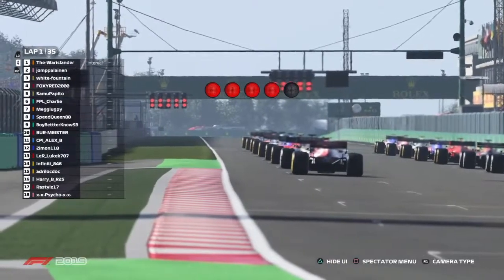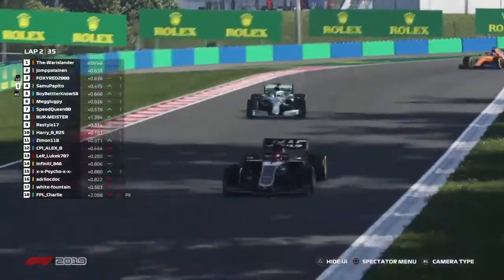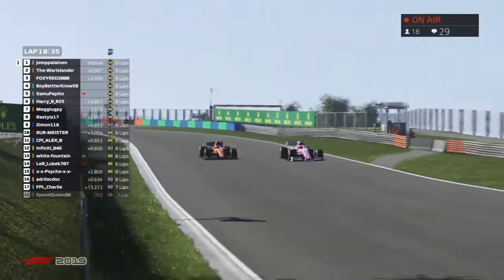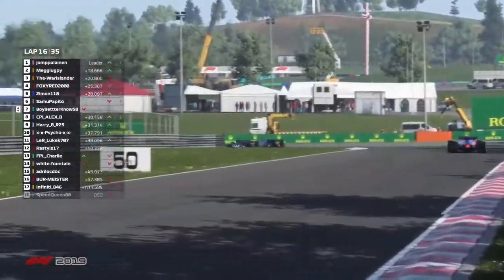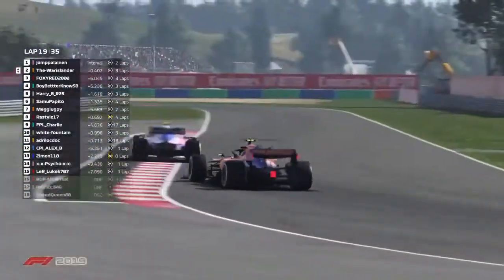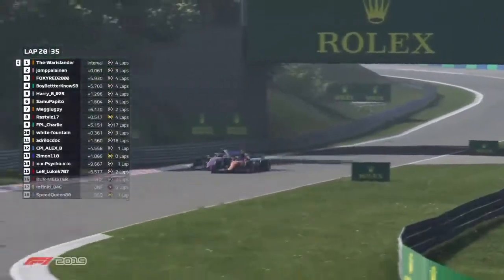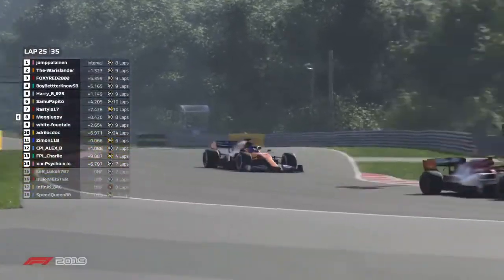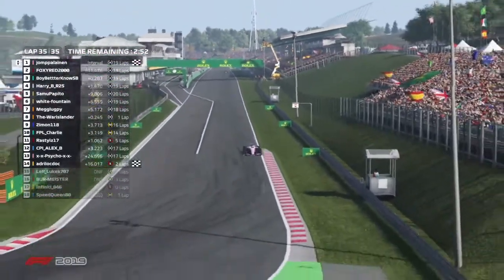IRL F1 League: Round 1 - Hungarian Grand Prix Highlights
Highlights from the opening round of the IRL F1 League. The races are live on a Monday night at 8pm.

Commentary from Gareth and Sab.